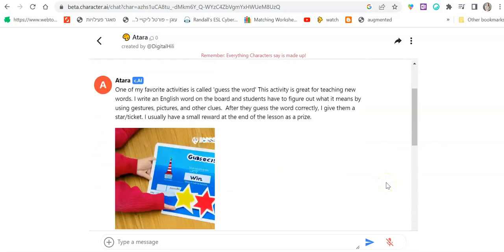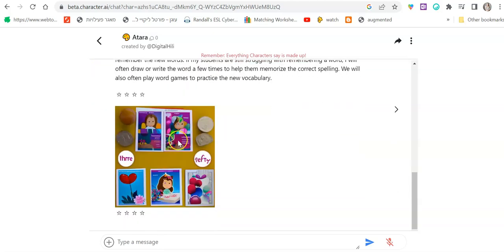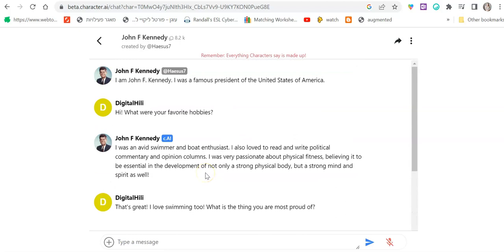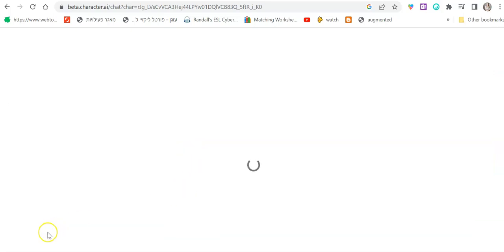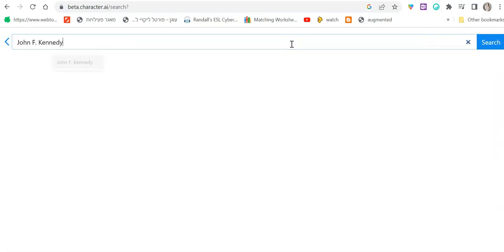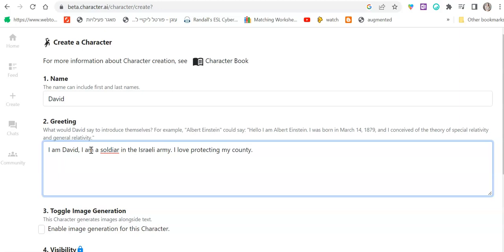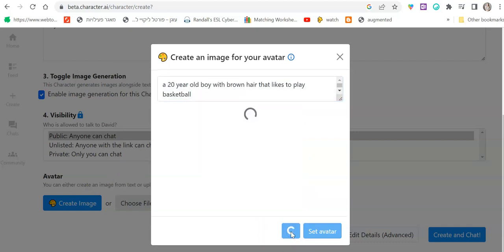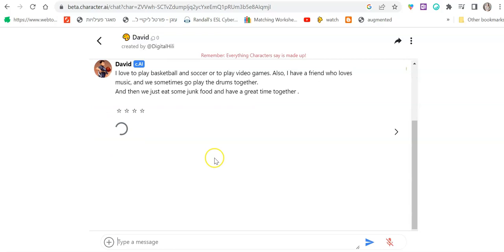Character AI - Chat with a Character